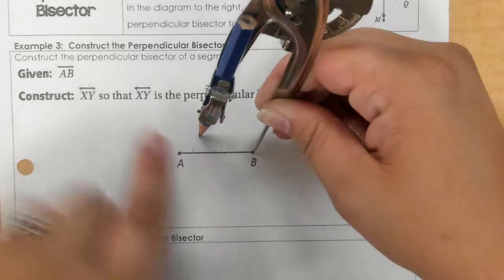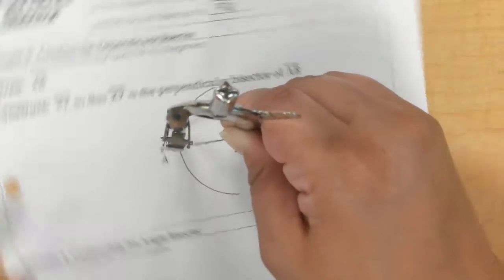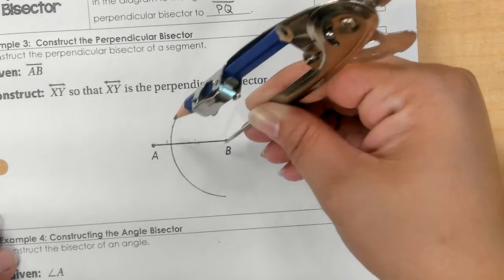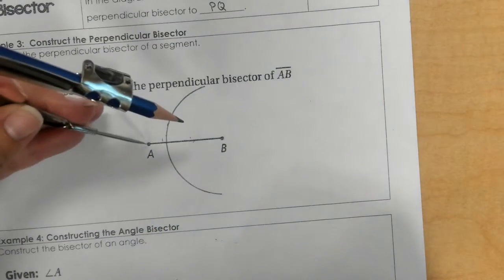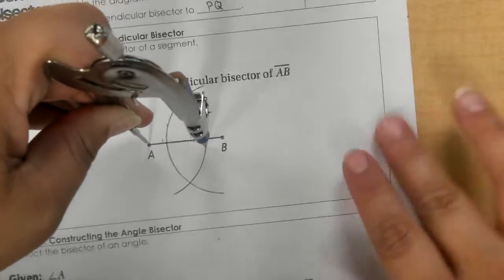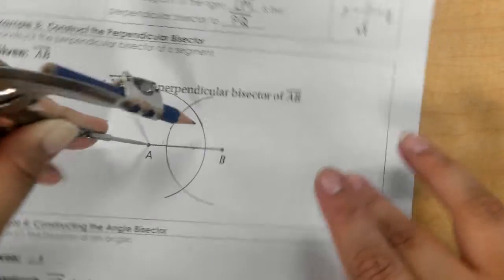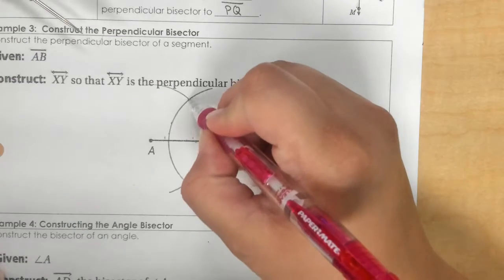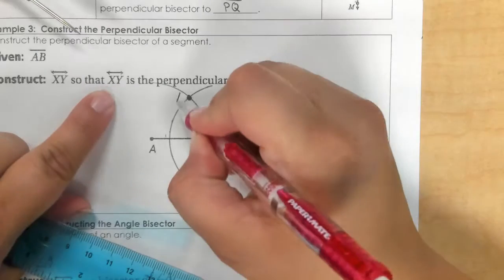Geom - U1 D6 Notes Ex. 3